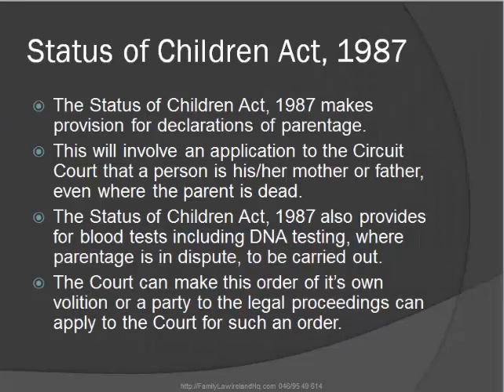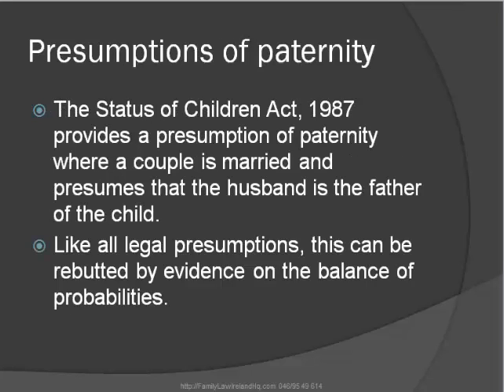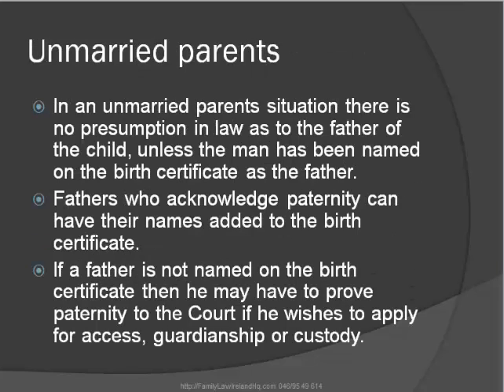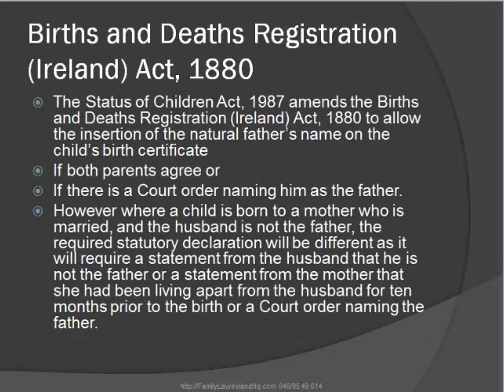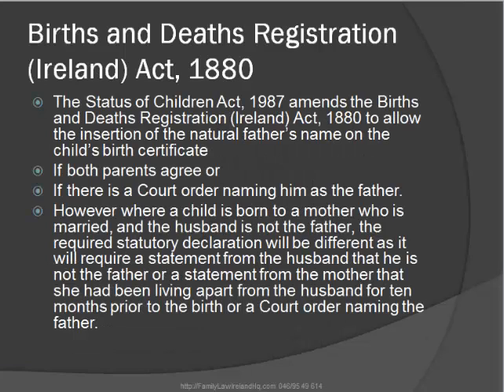How to Obtain a Declaration of Parentage in Ireland